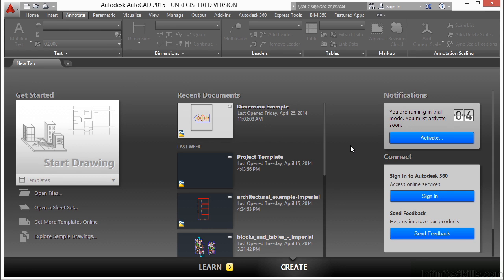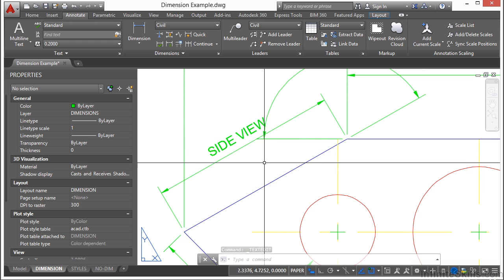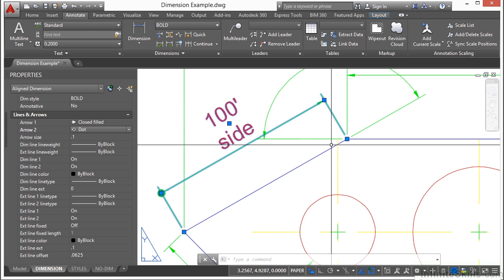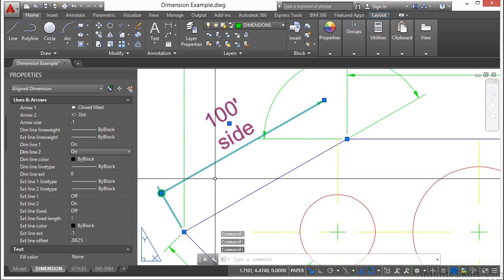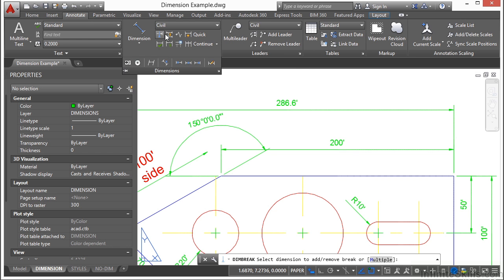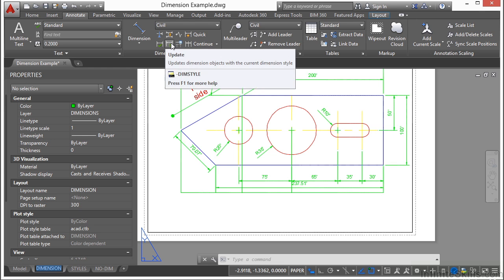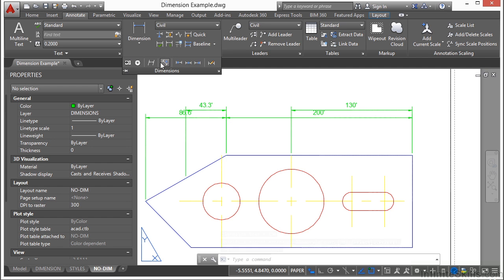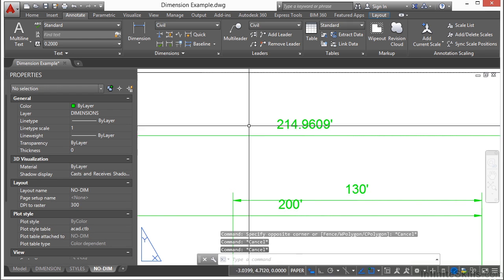Advanced Dimension Operations AutoCAD 2015